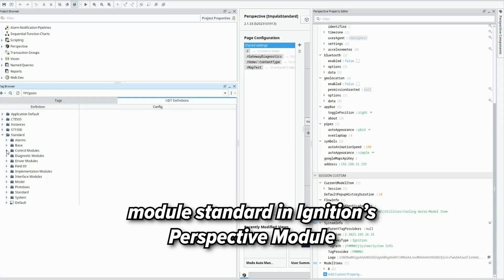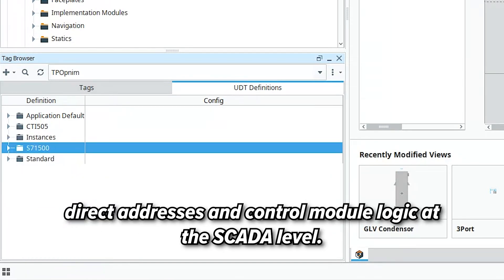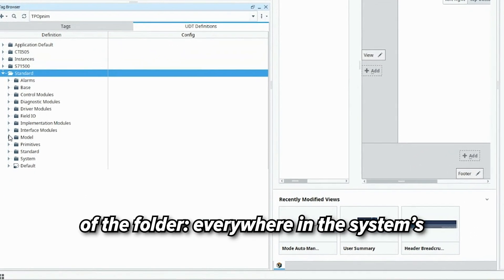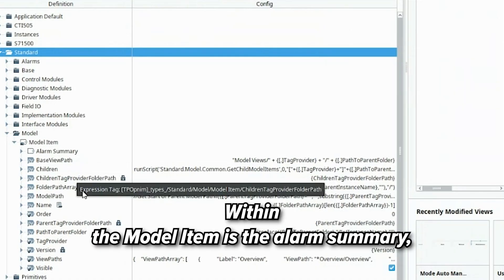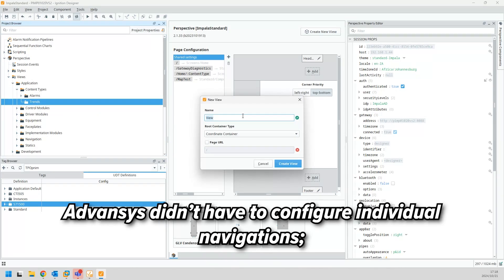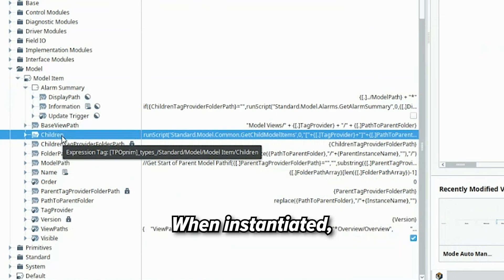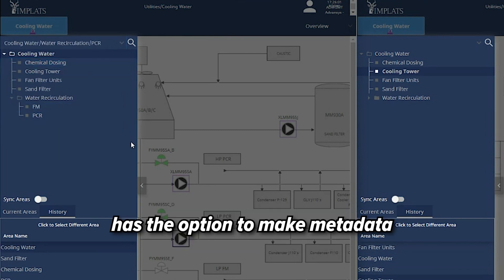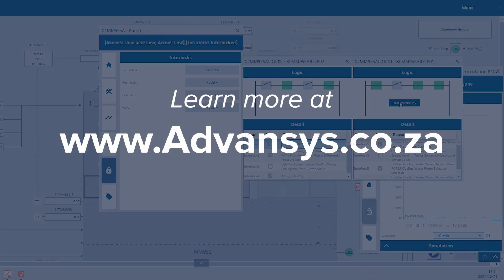Leveraging Consistent UDT Structure for Context-Driven Navigation & Cascading Alarms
Project Highlight: Leveraging Consistent UDT Structure for Context-Driven Navigation & Cascading Alarms

TRANSCRIPT:
Advansys developed a control module standard in Ignition’s Perspective Module that could integrate with both the Siemens S7-1500 PLCs at Impala Platinum Refineries’ new final metals plant as well as the CTI 505 PLCs in Impala’s existing precious metals refinery.

The main difference in the PLC communication protocols is that the S7-1500 gives dynamic symbolic addresses with PLC-level logic, while the CTI 505 requires direct addresses and control module logic at the SCADA level.

Leveraging Ignition’s UDTs, Advansys created a consistent standard compatible with both types of PLC that still allowed for customization to each plant’s specific requirements.

In order to provide context-driven navigation, Advansys created another UDT called the “Model Item” that automatically adjusts to show the context available for a given asset as the operator navigates to it. The Model Item is an extension of the folder: everywhere in the system’s tag structure, there is a folder under it with contextualized metadata.

An initial Model Item tag for a session property points to a specific Model Item at the highest level. On the frontend, operators see folders for areas like chemical dosing, cooling tower, sand filter, water recirculation, etc., each with subfolders, which are the context types associated with the higher-level area.

Advansys structured the system’s alarms using an enterprise hierarchy model. Within the Model Item is the alarm summary, which is a separate UDT that has the ability to trigger its parent to query the alarms in the area.

Alarm information is associated with specific areas, but constantly querying these alarms would slow down the Gateway. To solve this, Advansys designed a trigger-based system where an alarm tells its parent to query the alarms, triggering its parent and so on until the alarm goes to the highest level.

The Model Item sped up development as well. Advansys did not have to configure individual navigations; these actions natively understand the Model Item structure. Any Perspective view can be created for a site, area, or asset, simply by copying and pasting the Model Item’s tagpath. This view will then become immediately available to the Perspective project’s navigation as it dynamically updates to the Model Item hierarchy.

Instead of running a script every time a user needs to find a parent view’s children, Advansys wrote a single script on the Model Item. When instantiated, the parent view will identify its children, pulling metadata like names and descriptions through to the navigation tree on the frontend.

As users navigate through areas, all the screens will sync. Unchecking the sync feature allows operators to have an unchanging screen such as a high-level overview while having other screens that update and sync as the operator navigates from area to area.

Additionally, Advansys added a search functionality. This is especially useful as the Model Item has the option to make metadata invisible for a given asset, not displaying in the navigation tree while still being searchable.

Advansys leveraged this context-driven navigation to assist with interlocking as well. Often, operators do not necessarily know why an asset is locked. The system includes logic to help identify which control module is interlocking. Operators can open a faceplate directly from the interlocked asset to learn which control module is causing the interlock.